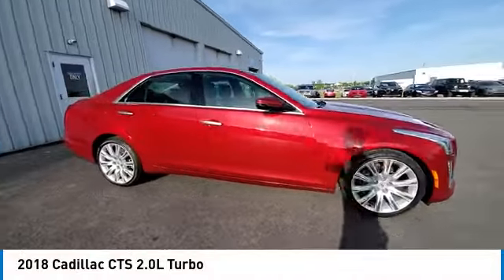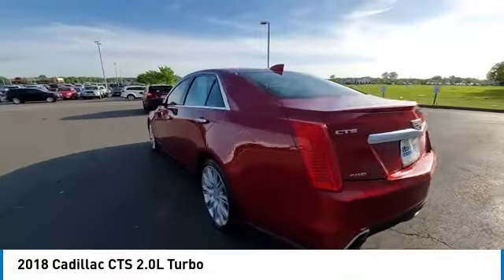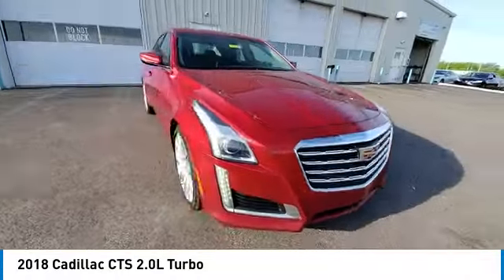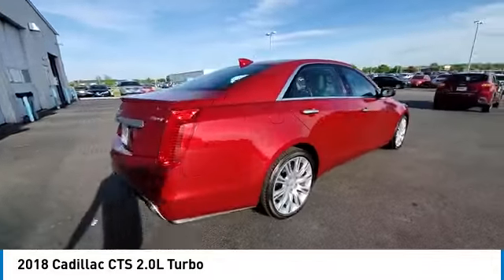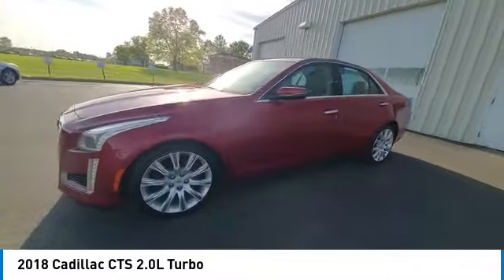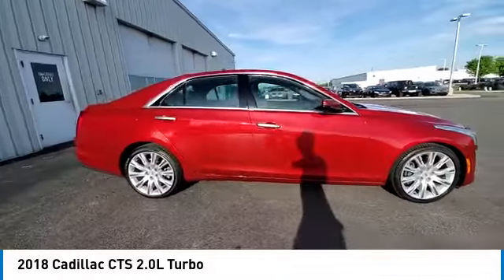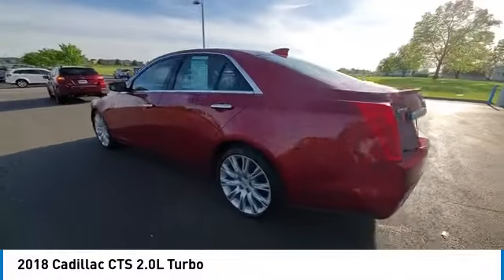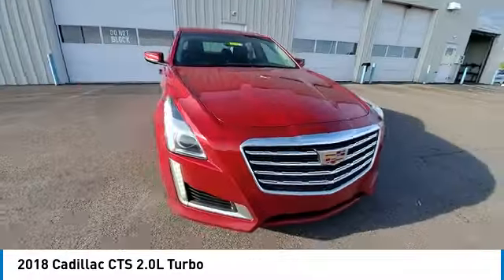2018 Cadillac CTS Marysville, Dublin, Delaware, Worthington, Marion, OH J0175870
Red Obsession Tintcoat Used 2018 Cadillac CTS available in Marysville, Ohio at
2018 CADILLAC CTS Marysville, OH
Stock# J0175870

Honda Marysville
640 colemans Crossing Blvd

PRICED $8519 BELOW KBB FAIR PURCHASE PRICE!!!

*SERVICE & MAINTENANCE COMPLETED:* Stock# J0175870 FEATURES NO LESS THAN $1,230 IN PREVENTATIVE MAINTENANCE & SAFETY EQUIPMENT UPGRADES. Specifically this Honda Marysville 2018 Cadillac CTS Sedan reconditioning process Included: Mounted & Balanced 2 New Tires, Performed a Complete Inside & Out Vehicle Detail, Performed Paintless Dent Repair, Performed complete used car vehicle inspection, and Performed chip repair touch up!

Of all the used cars for sale in Ohio this all wheel drive 2018 Cadillac CTS Sedan 2.0L Turbo features an impressive turbocharged gas i4 2.0l/122 Engine with a Red Obsession Tintcoat Exterior with a Jet Black With Jet Black Accen Fabric Interior. With only 53,484 miles this 2018 Cadillac CTS Sedan is your best buy in Columbus, OH.

*STOCK# J0175870* Honda Marysville has this 2018 Cadillac CTS Sedan 2.0L Turbo ready for a quick sale today. Don't forget Honda Marysville will buy or trade for your car, truck, SUV, van, motorcycle and/or ATV!

Honda Marysville of Marysville, Dublin, Urbana, Lima, Delaware, Marion, OH. You can also visit us at, 640 Coleman's Blvd Marysville OH, 43040 to check it out in person!

*MECHANICAL FEATURES:* Scores 29.0 Highway MPG and 21.0 City MPG! This Cadillac CTS Sedan comes Factory equipped with an impressive turbocharged gas i4 2.0l/122 engine, an automatic transmission.

*EXTERIOR OPTIONS:* Whether driving to From New Albany to Westerville, you'll arrive in style with exterior options like: Color Matched Bumpers, Alloy Wheels, Aluminum Wheels, Front Tow Hooks, Auto Headlamp